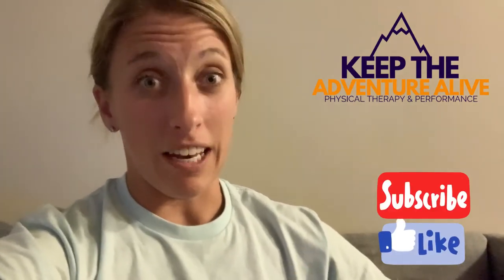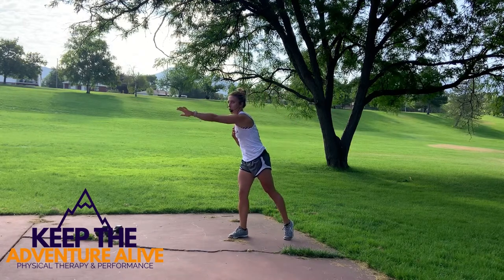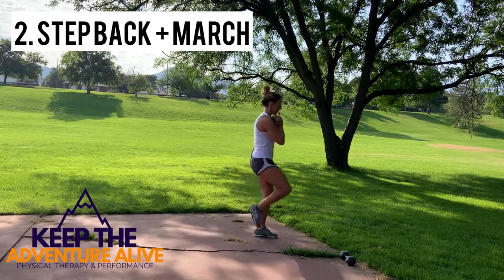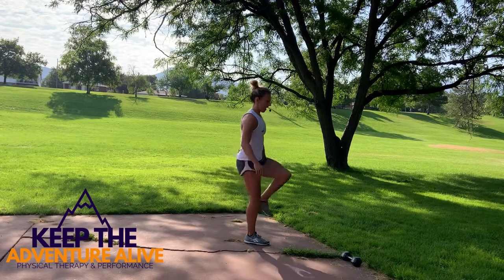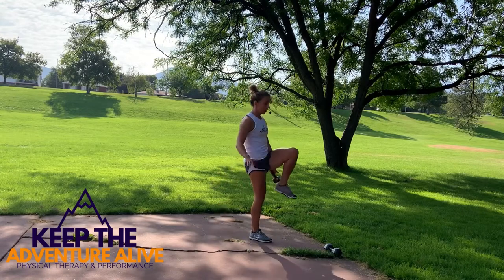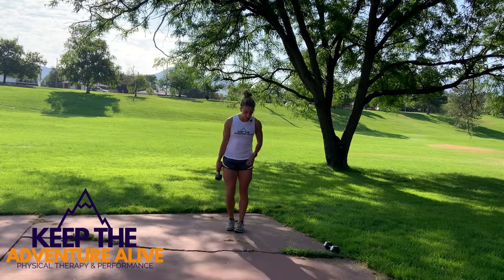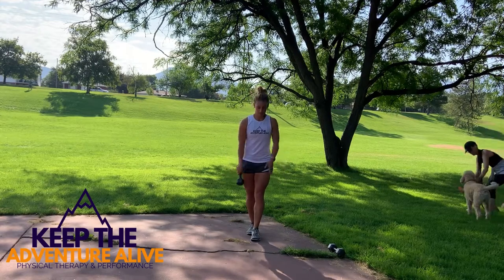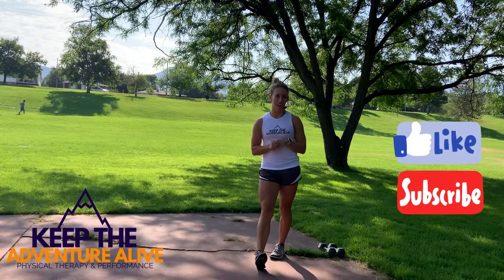FULL BODY Dumbbell workout for ARTHRITIS PAIN RELIEF | Intermediate level | Dr. Alyssa Kuhn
If you loved this workout, join our FREE 5 Day Workout Challenge for more arthritis pain relief!

In need of joint pain relief? Exercise is one of the BEST ways to manage conditions like osteoarthritis. Our joints love exercise, even our cartilage! This full body workout requires 2 dumbbells and uses movements approved by a physical therapist to make your arthritic joints feel good. Join Dr. Alyssa Kuhn, physical therapist and arthritis specialist with Keep the Adventure Alive. These dumbbell exercises include balance exercises, strength training exercises, and more- all to give you stronger joints!

Whether you have osteoarthritis or osteoporosis, this workout will help you build stronger bones and stronger joints. Try these new and exciting moves to get your heart racing and be on your way to your arthritis adventure.